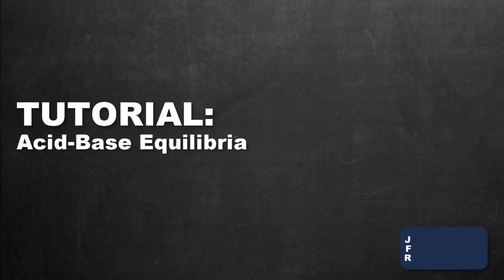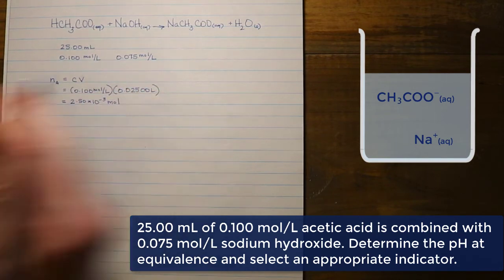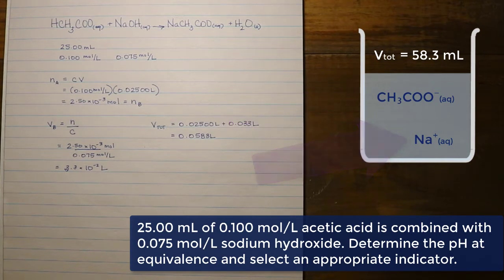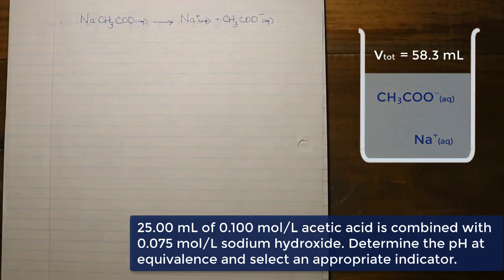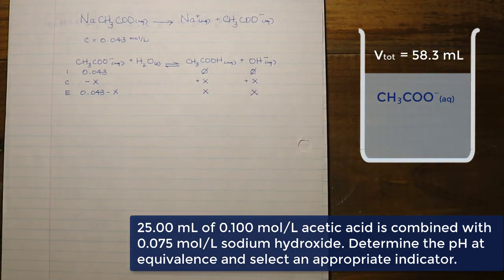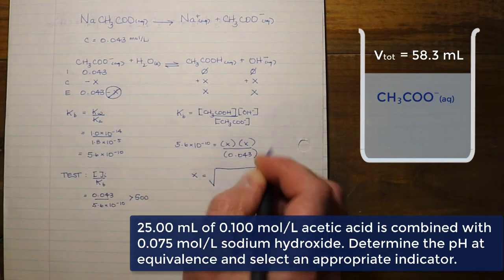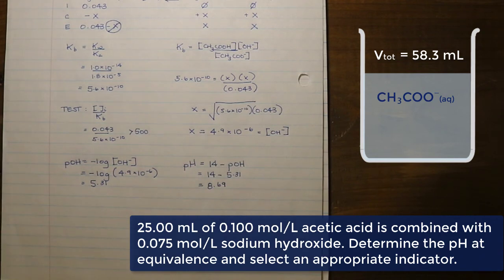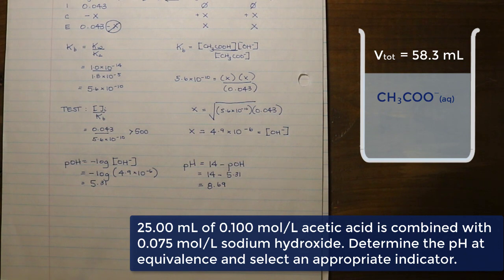TUTORIAL: Acid-Base Equilibria: Determining pH at Equivalence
Mr. Key models how to determine the pH of a weak acid (acetic acid), strong base (sodium hydroxide) titration, including the selection of an appropriate indicator.